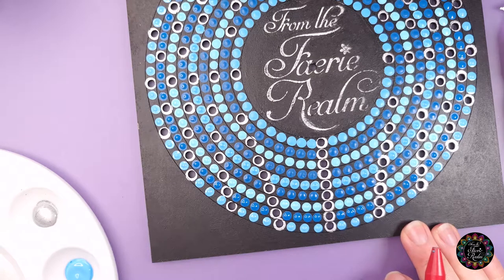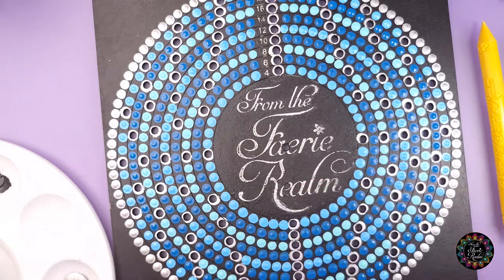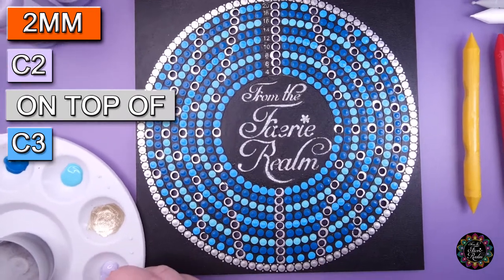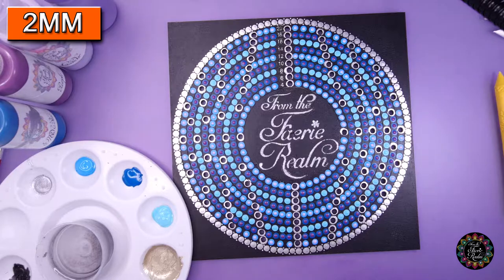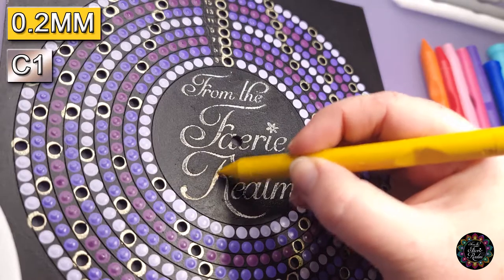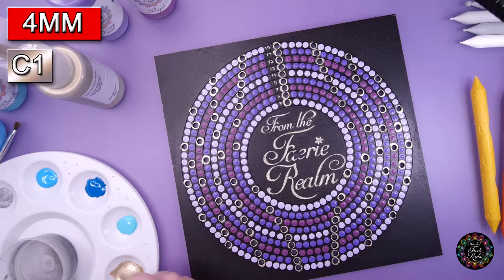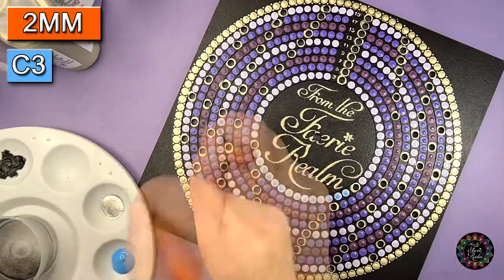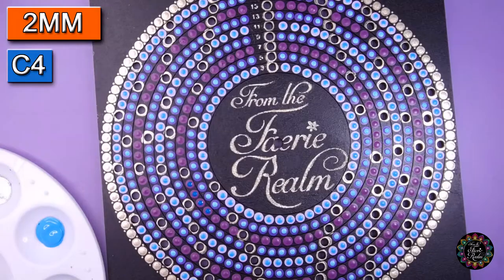Intermediate Dot Art - Paint my Stencils with me | Part 3